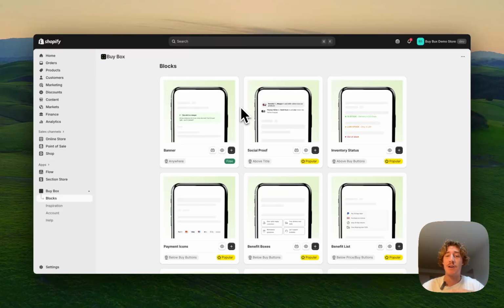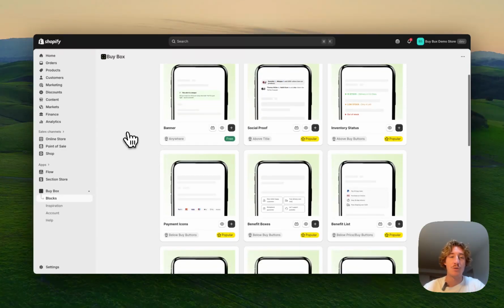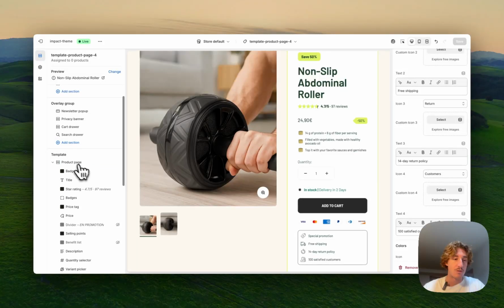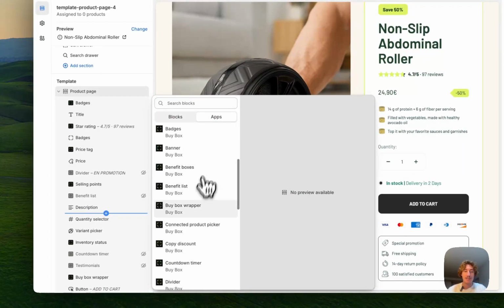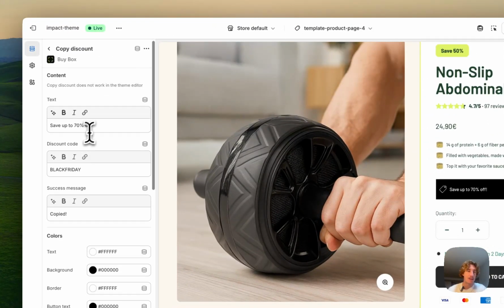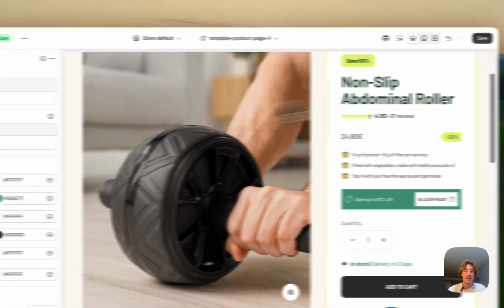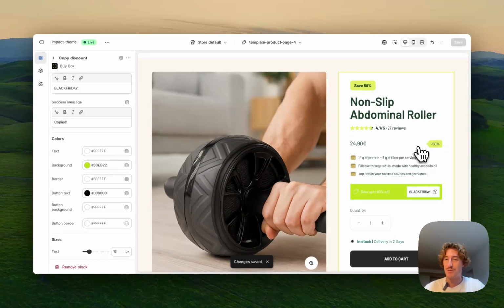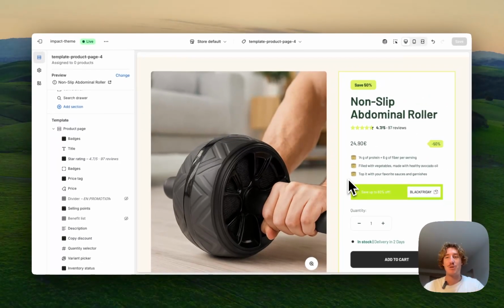How to use Buy Box (Full Guide)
BuyBox is the ultimate app to supercharge your product pages with engaging and conversion-boosting description blocks.

👉 Conversion booster: Designed to increase sales and engagement.
👉 Super fast: Optimized for the best performance scores possible.
👉 Easy to use: Intuitive drag-and-drop interface.
👉 Compatible with all themes: Works seamlessly no matter your setup.

Moritz & Buybox